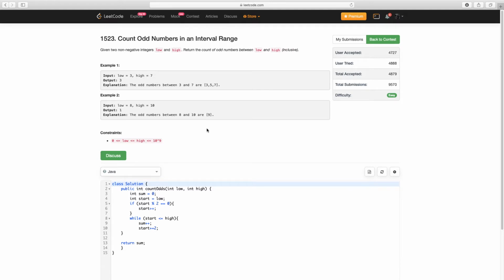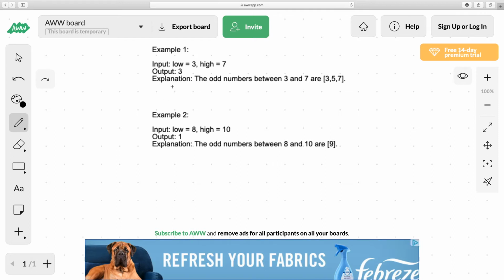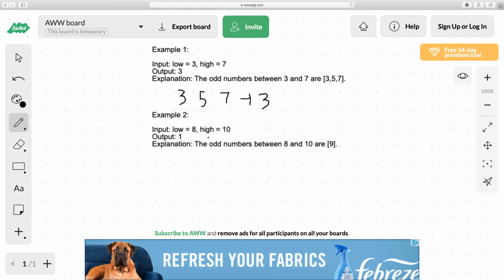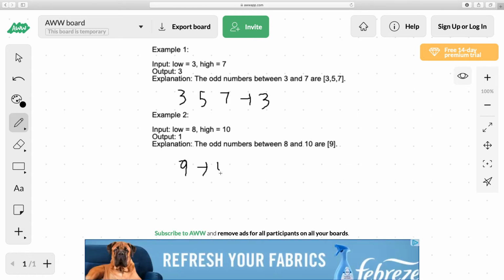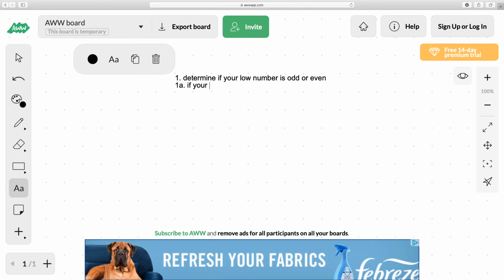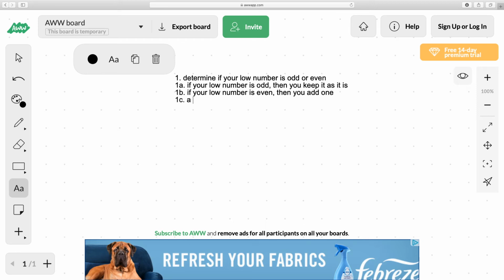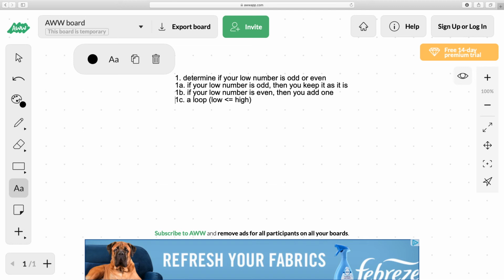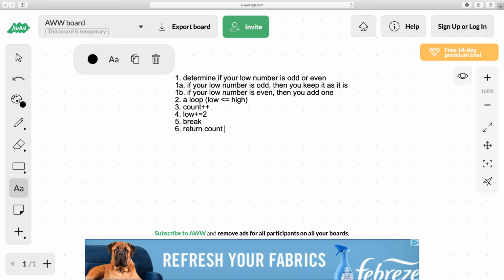Count Odd Numbers in an Interval Range | Leetcode 1523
This is the java solution for Question 1 of Leetcode's Biweekly contest 31.